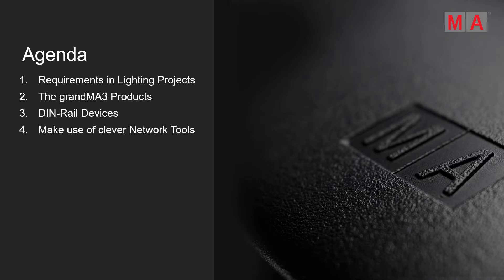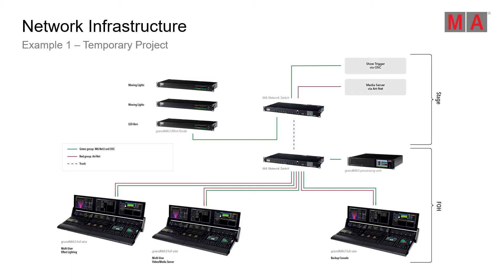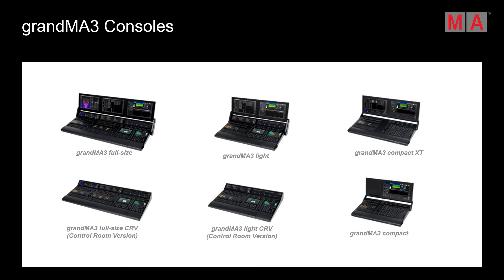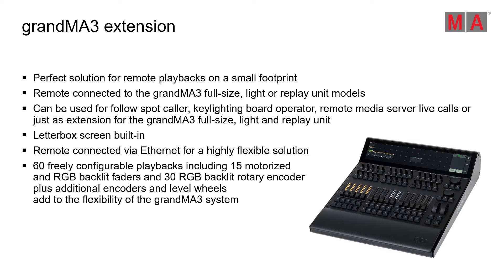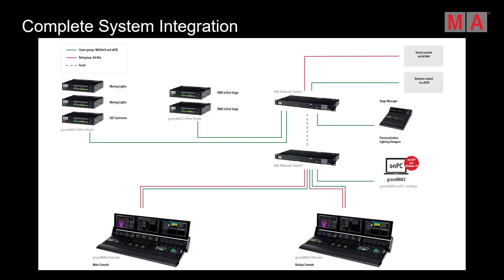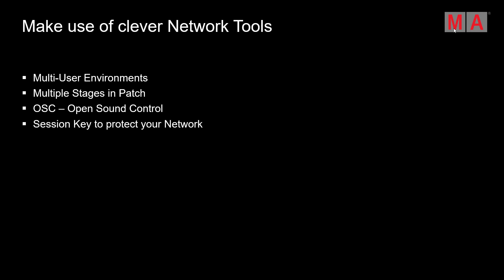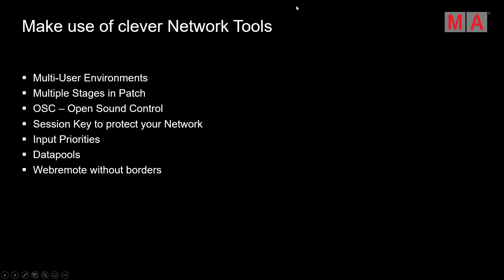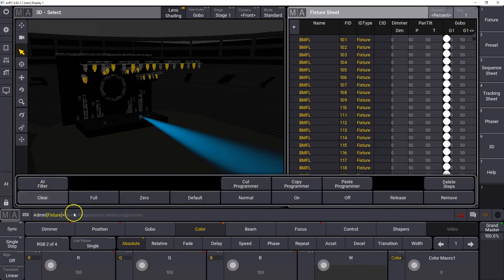From the Smallest to the Largest Projects with the grandMA3 Product Range (MA Lighting)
The requirements for an Entertainment Lighting Control System grow more and more. The lighting setup and the used products increase their complexity, the time to preprogram a lighting show gets shorter and the creativity of new designs exceeds boundaries every day. Therefore Lighting Control Systems need to foresee what may come next to prevent to set boundaries within the system.
Speaker: Mr Daniel Kannenberg, Support and Training Manager, MA Lighting International GmbH